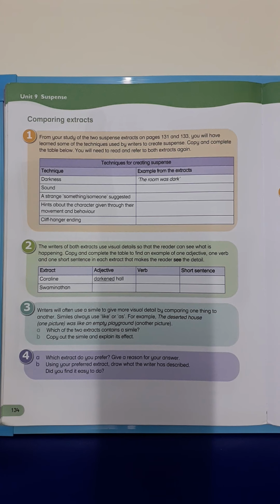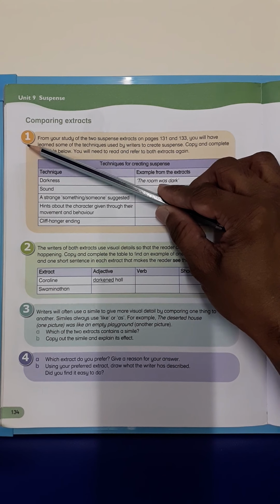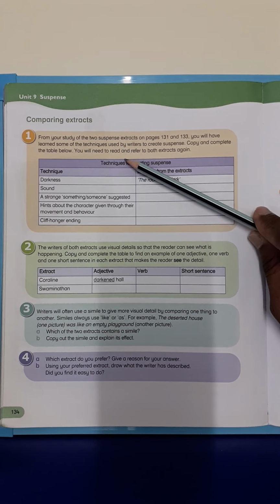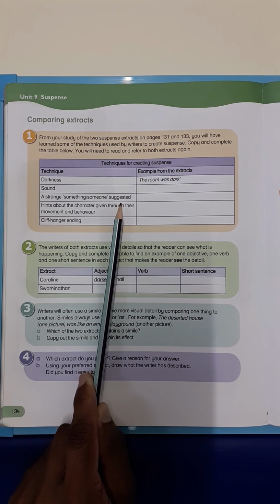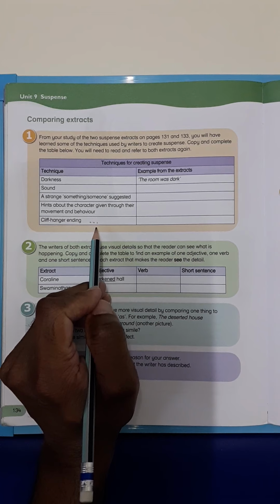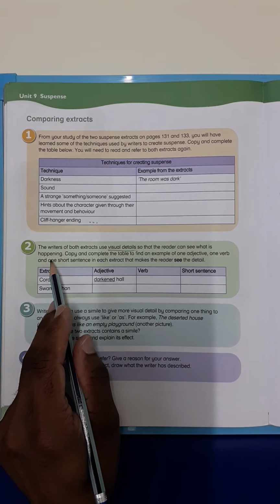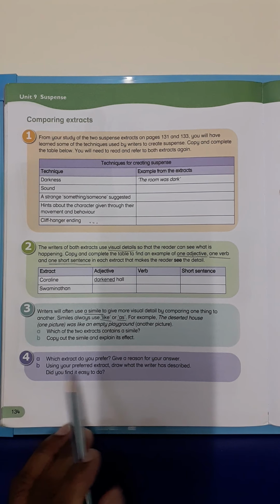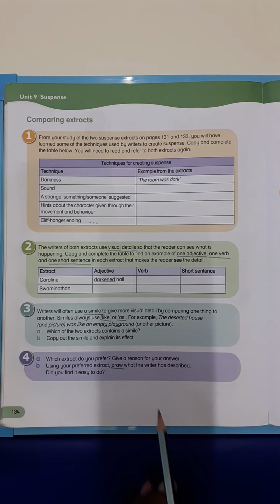Year 6 English lesson_27 April 2020